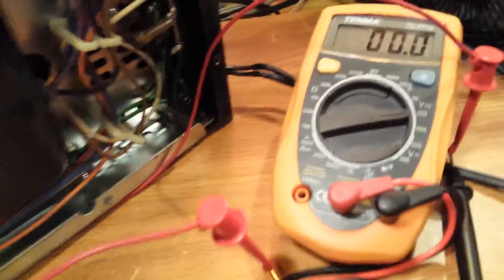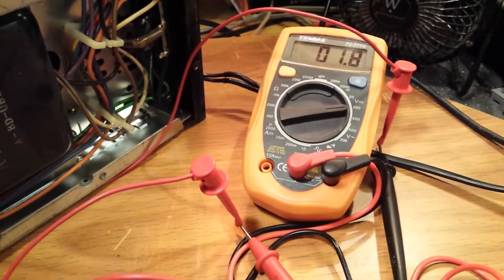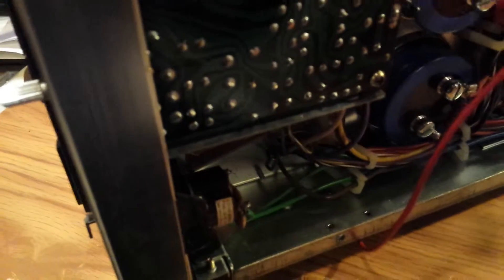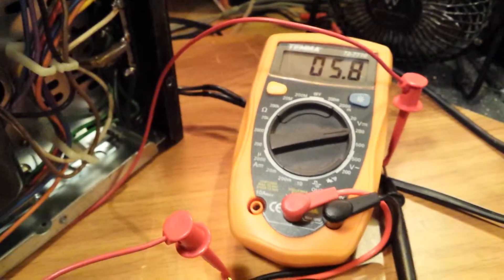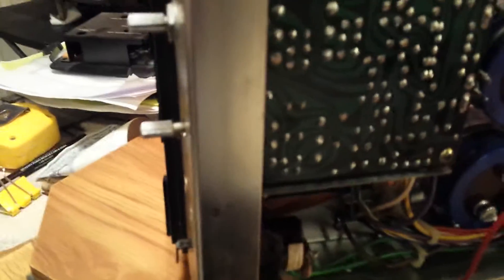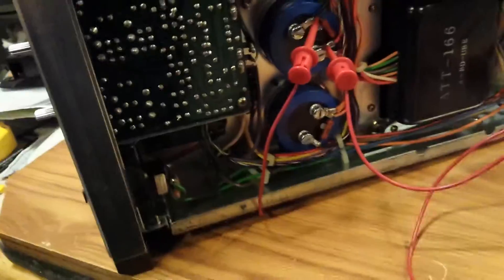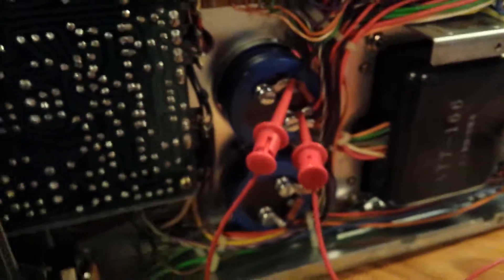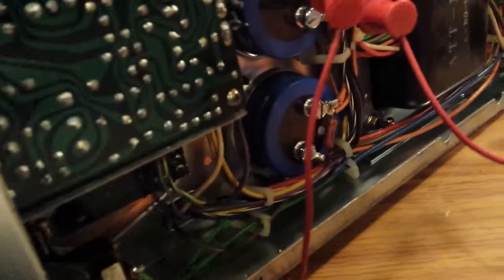Pioneer SX-1010 - bringing it up with variac for the 1st time. Part 2 of 4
I recently did some minor restoration work on this receiver. These videos show the application of AC voltage for the first time, while measuring the main DC power supply's voltage.